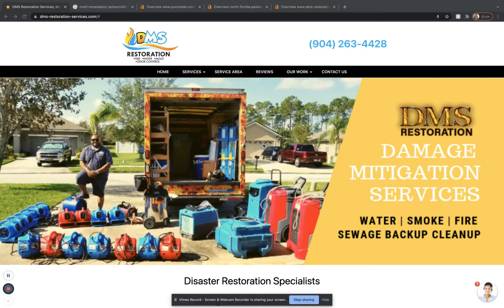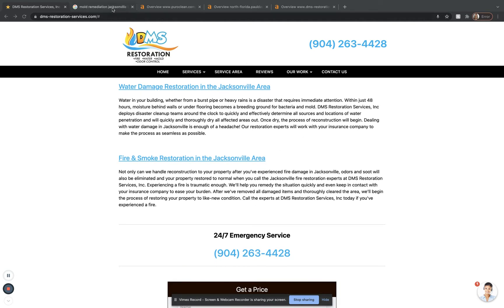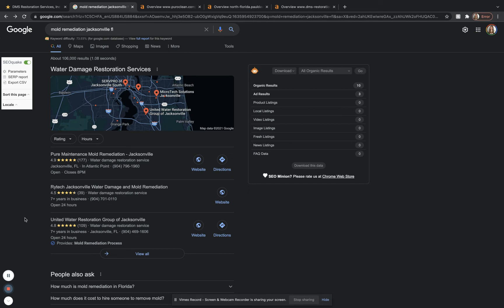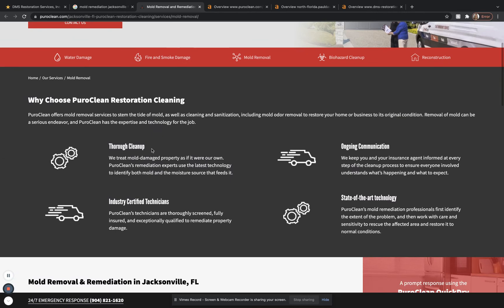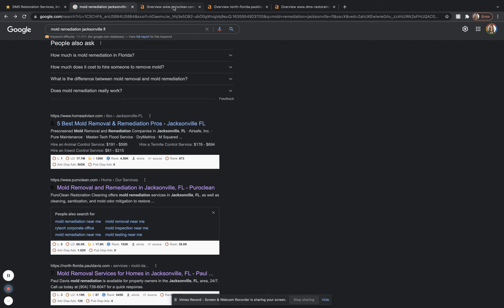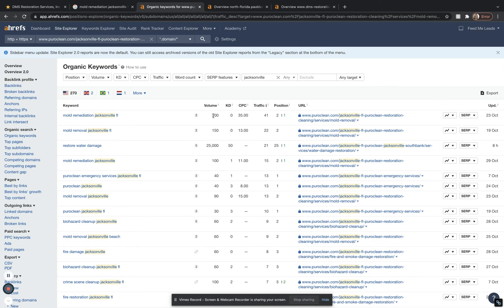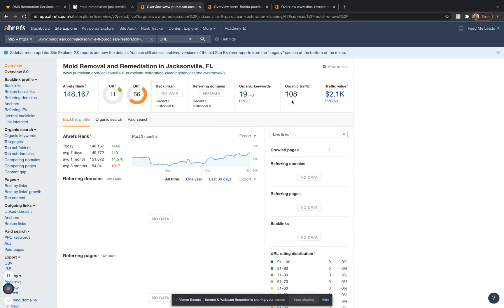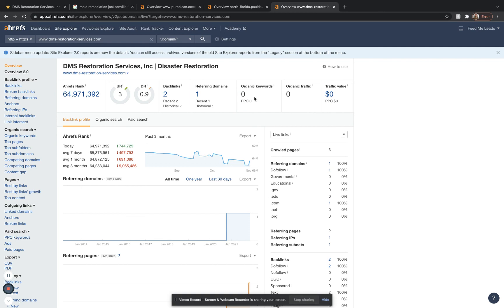DMS Restoration Screencast, Mold Remediation Jacksonville FL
Samantha Shows DMS Restoration that mold remediation Jacksonville is actually easy to rank for!
mold remediation jacksonville fl is basically the main keyword getting searched and hey you know what? Samantha actually is a pro at this google game and would love to take time of her LIFE to make sure you succeed... however we can not just do this for free, ranking for mold remediation jacksonville would take TOO MUCH time out of our life to truly do this without guarantee of value of some sort.